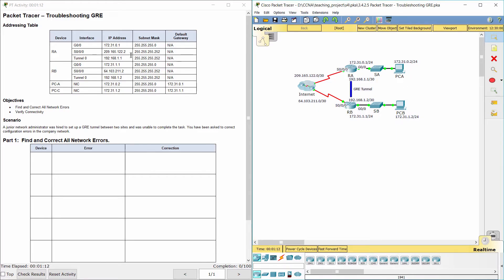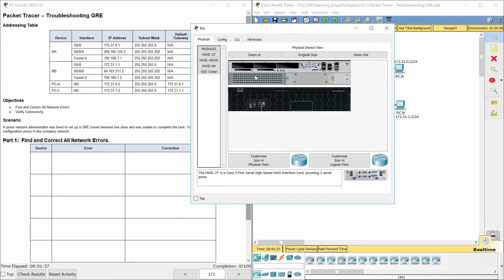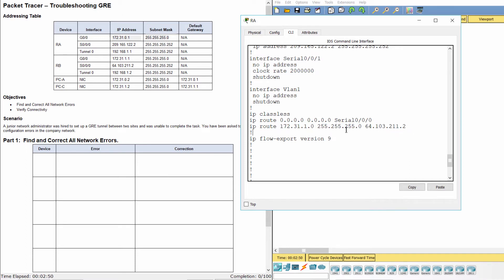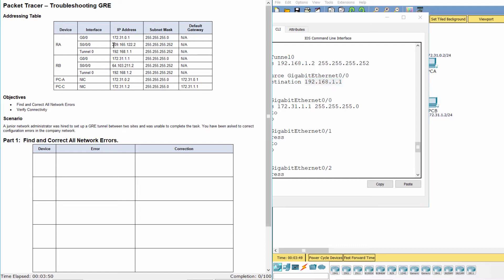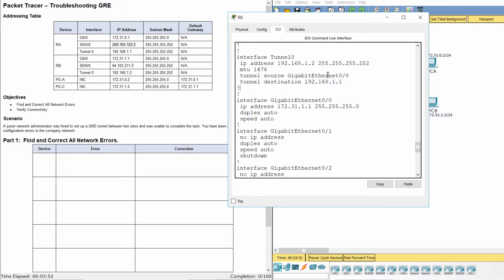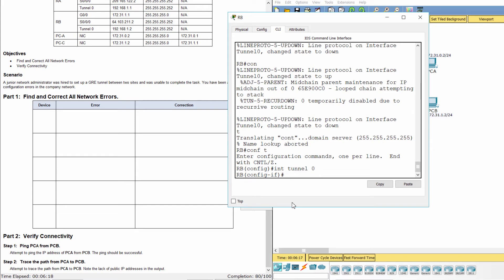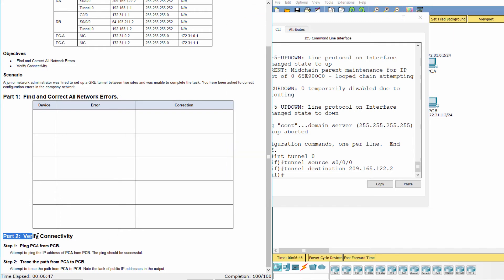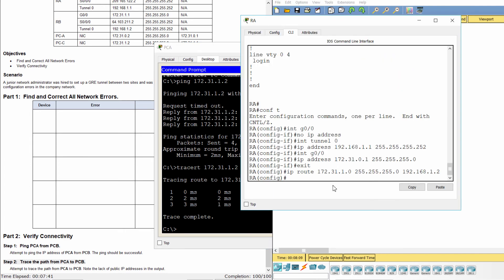[CCNA v6] Packet Tracer 3.4.2.5 Troubleshooting GRE